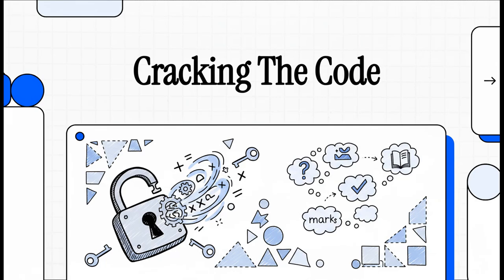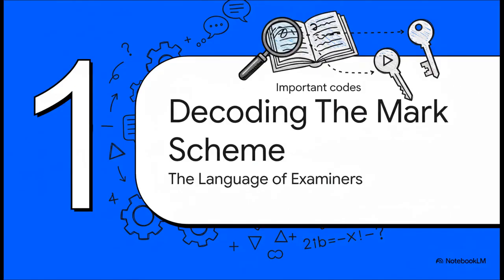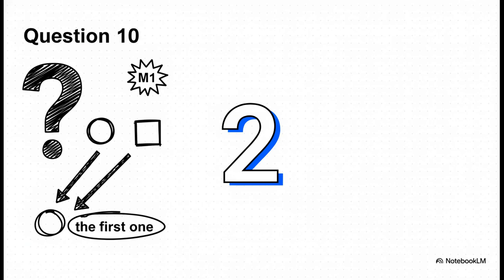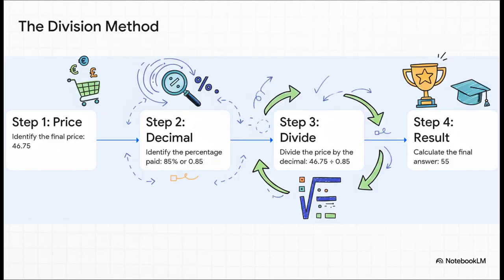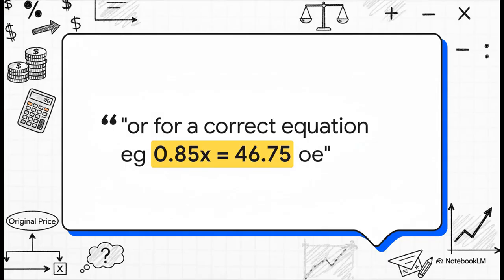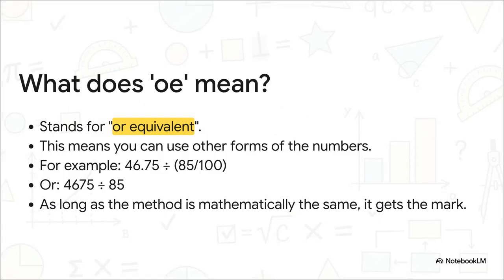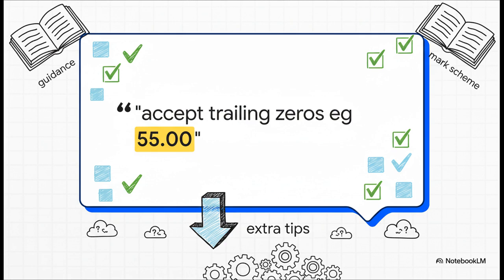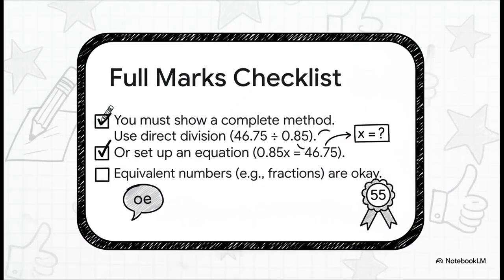Edexcel GCSE Mathematics 2024-11 Past Paper Higher Tier Paper 3 Q10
2024-11 Past Paper
Q10 Calculating an original value after a percentage reduction